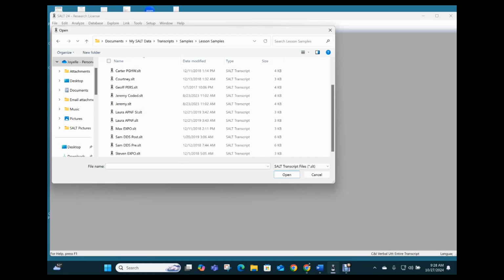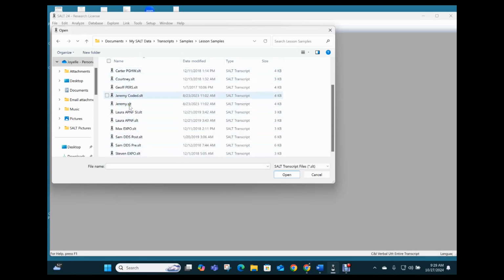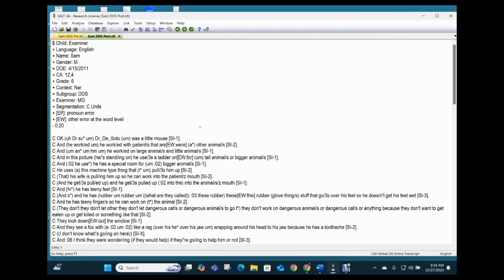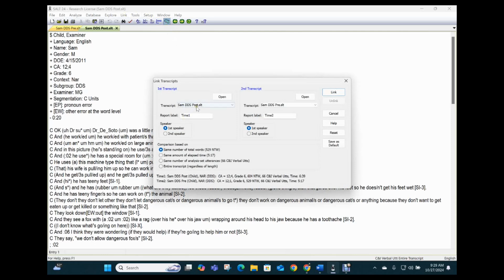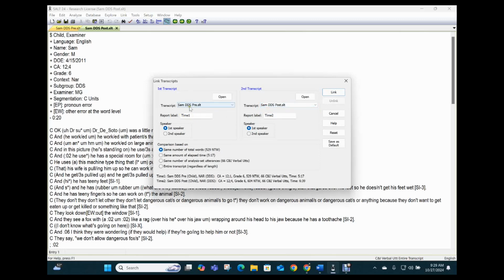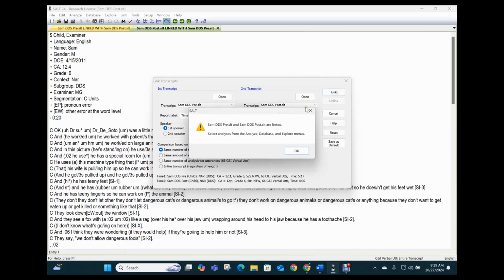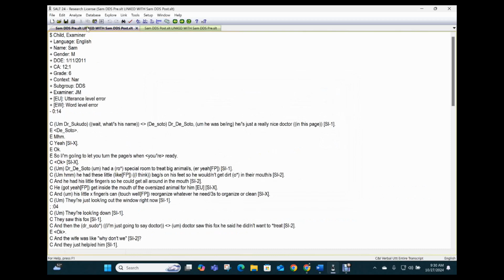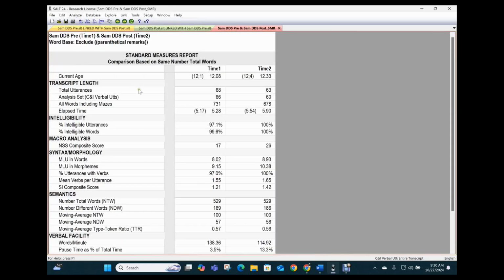SALT Software: Linking Transcripts- SALT 24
Learn how to link two transcripts in SALT Software.